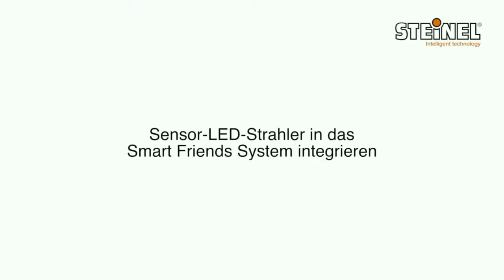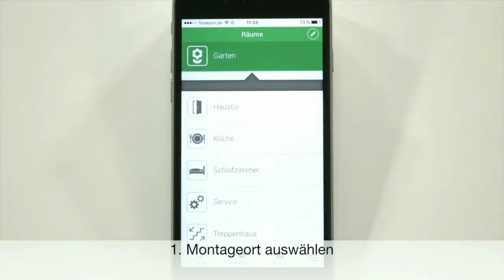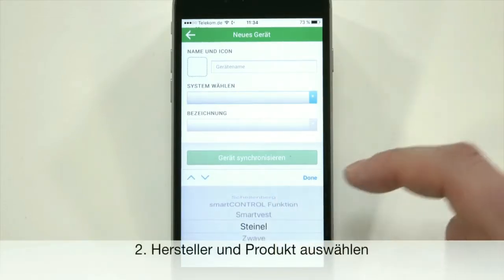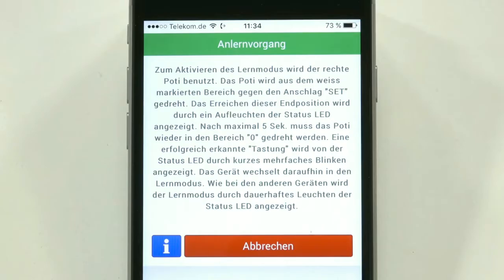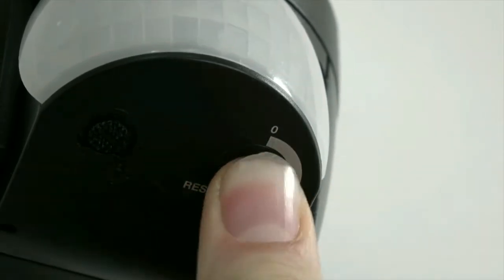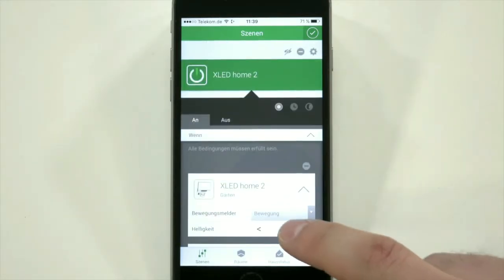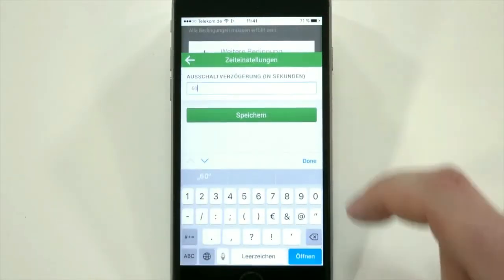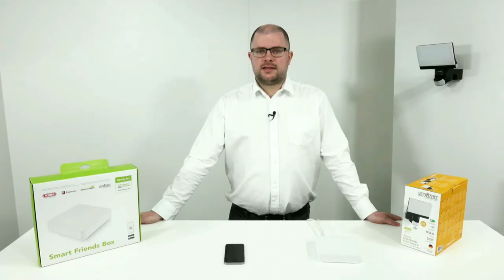Led Floodlights integrated with smart home automation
XLED home 2 Z-Wave sensor-switched outdoor floodlight for even more safety and security. Can be integrated into the Smart Friends system or any other Z-Wave network. Fully swivelling LED panel in classy stainless-steel look. For the most exacting of demands on design and maximum lighting convenience. 1184 lm at a power consumption of only 14.8 W. Swivelling precision IR sensor (horizontally: 180°, vertically: 90°). 140° angle of coverage, 14 m reach. High thermal conductivity magnesium composite cooling system (HCMC).